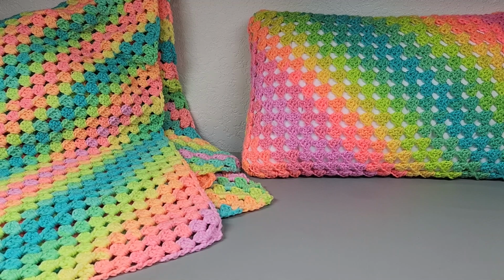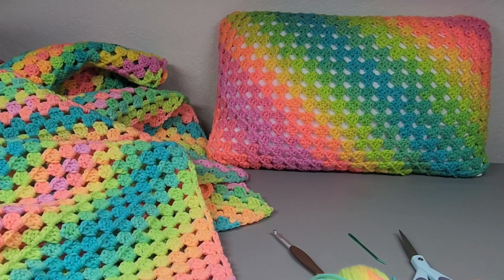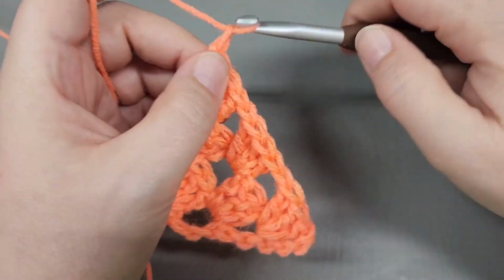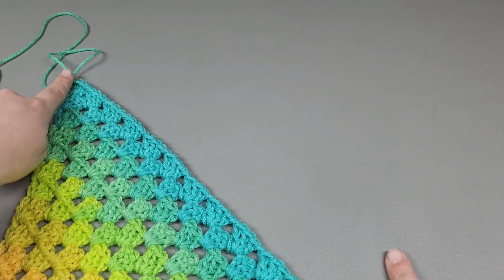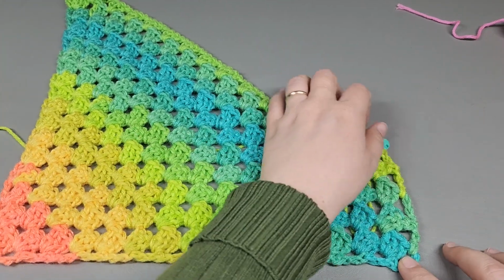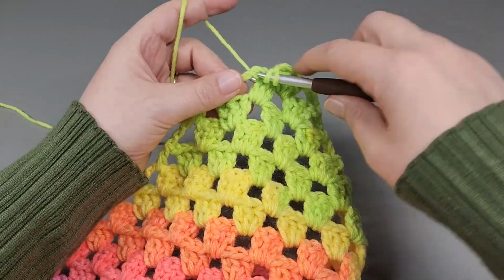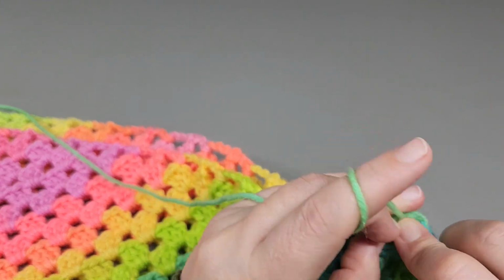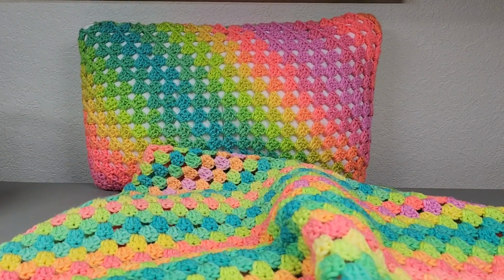C2C Rectangle Granny Stitch Baby Blanket and Matching Pillow/Part 1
Here's the link for the Rectangle Pillow ↓↓

Here's the link for the Written Pattern ↓↓